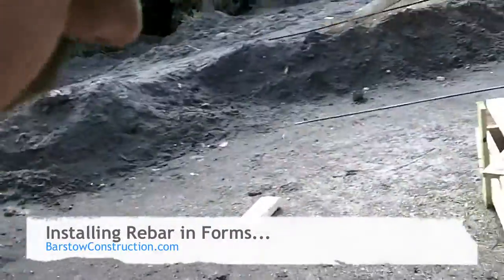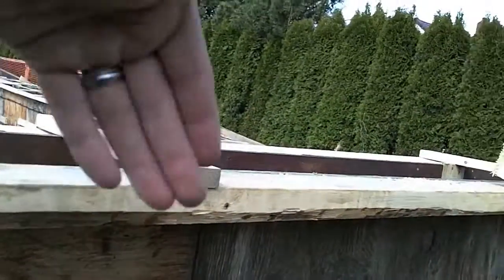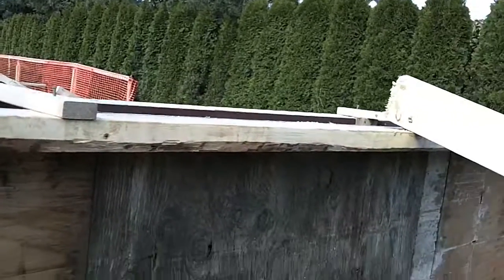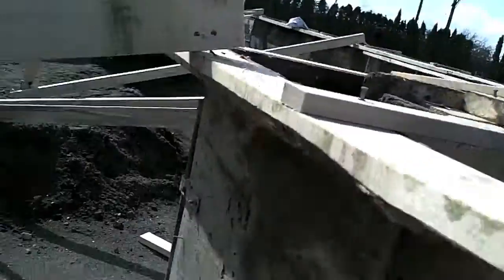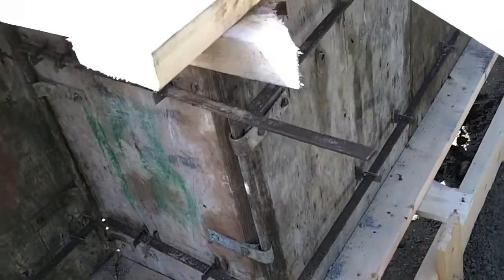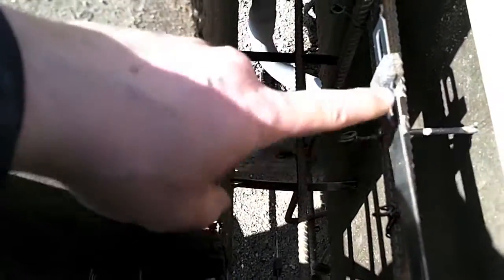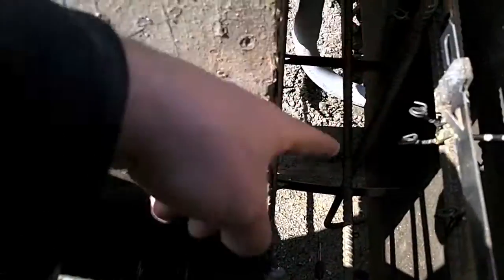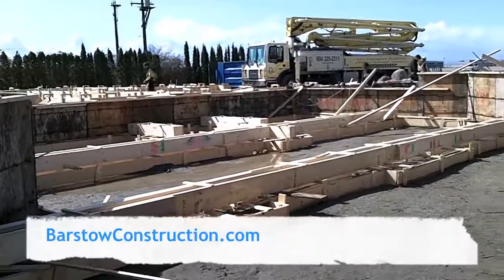ReBar installation in forms - April 6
Rebar is the steel that we use to strengthen our concrete... We install it in the forms and tie the entire footing together with it! Here is how we do it.